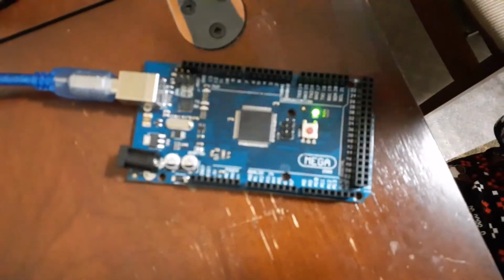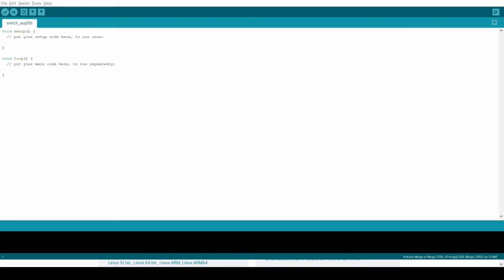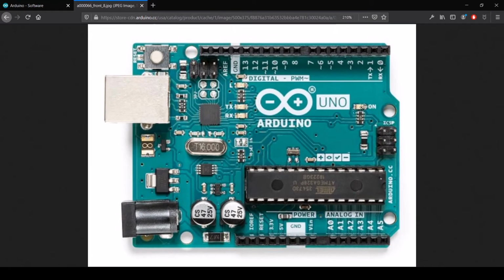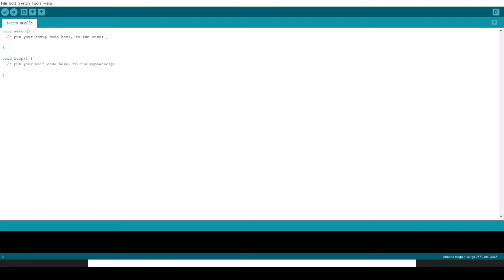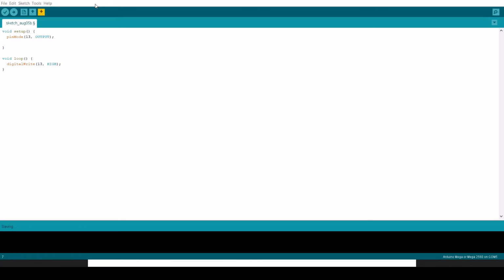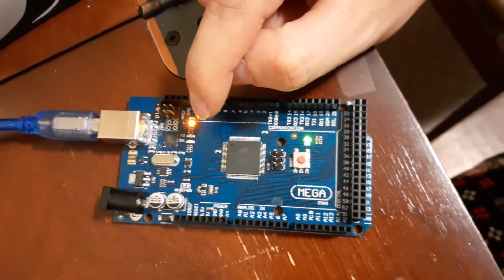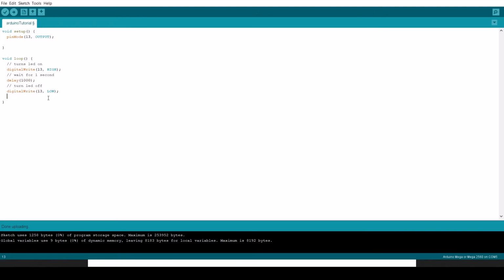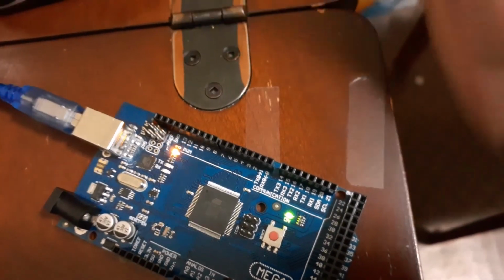Understand Arduino: Blink an LED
I upload videos to LBRY.tv first before Youtube!

In this tutorial I will be showing how to make the built in LED blink in your Arduino Uno or Mega.

Feel free to buy any sort of Arduino you wish. Non-official Arduino's usually work just as well!